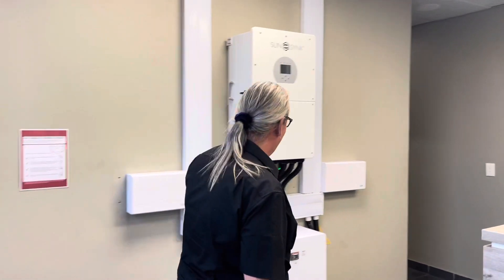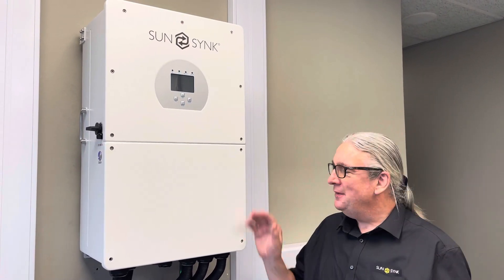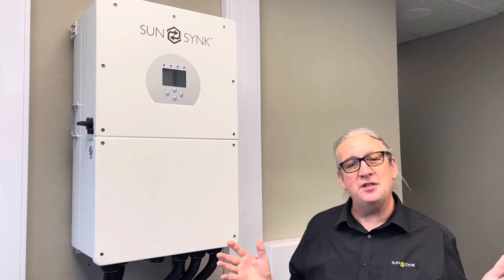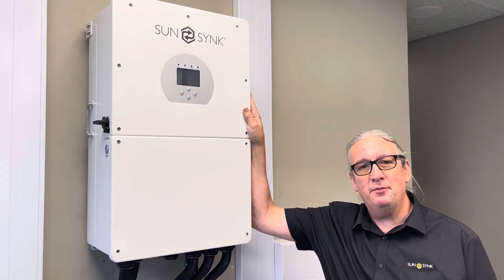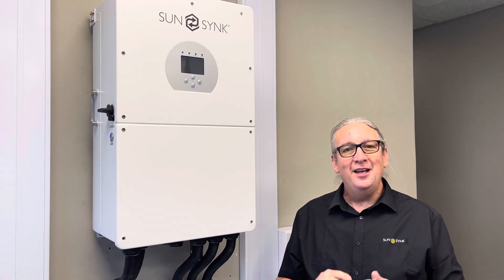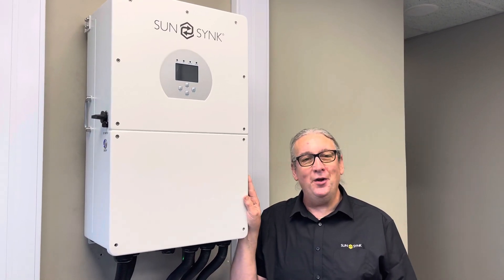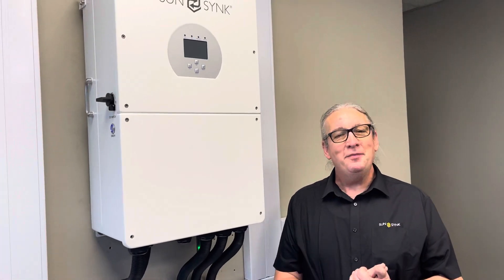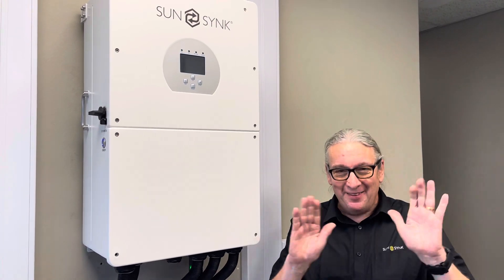16kw Single Phase Sunsynk Inverter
I would like to introduce to you the latest flagship product from Sunsynk, 16,000W inverter 18,000W treble channel MPPT and a massive 200 Amp Peak / 150 Amp nominal bi-pass current. Everything can run on essential load.  It's a monster!
This massive single phase inverter can be paralleled up to 16 units and is hosted on the Sunsynk platform.